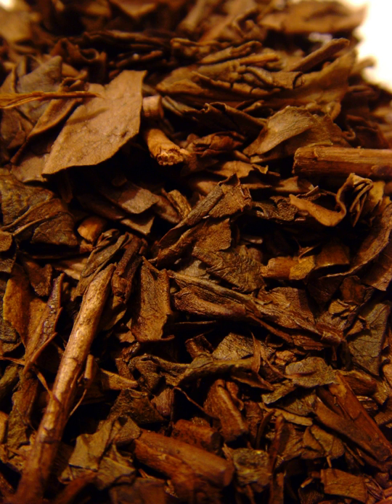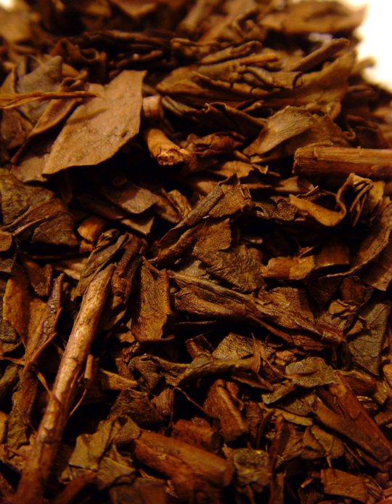Hōjicha | Wikipedia audio article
This is an audio version of the Wikipedia Article:
Hōjicha

00:00:26 undefined
00:01:25 undefined

- Socrates

SUMMARY
Hōjicha (ほうじ茶) is a Japanese green tea. It is distinctive from other Japanese green teas because it is roasted in a porcelain pot over charcoal, whereas most Japanese teas are steamed. The tea is fired at a high temperature, altering the leaf color tints from green to reddish brown. The process was first performed in  Kyoto, Japan, in the 1920s and its popularity persists today.